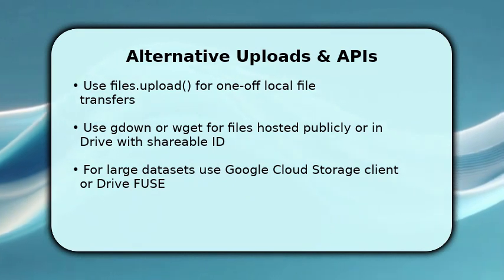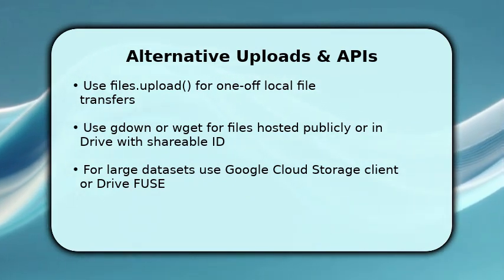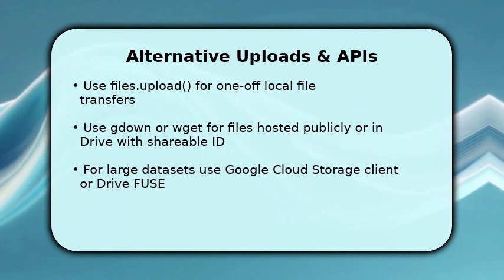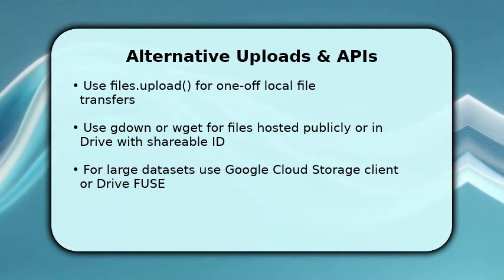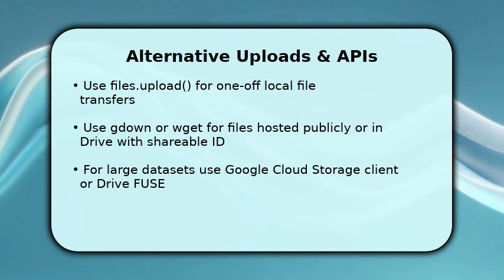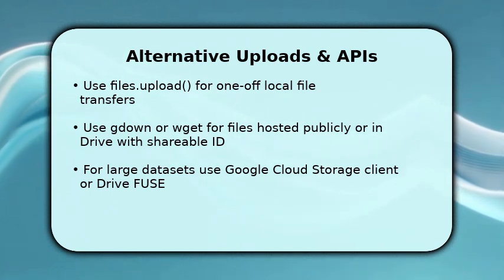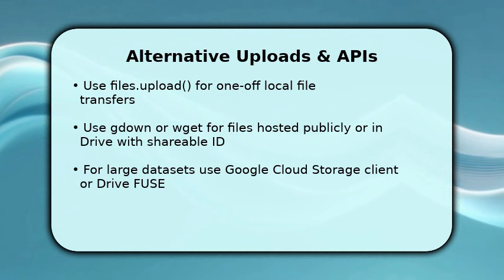How to Import File in Google Colab (updated)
Discover the step-by-step guide to importing files into Google Colab, featuring practical tips and common pitfalls. Enhance your data analysis workflow with this essential skill.

import file in google colab, Google Colab tutorial,